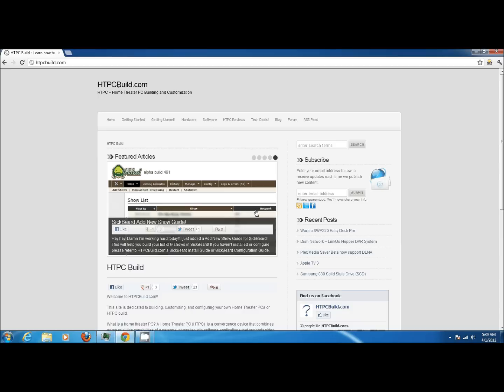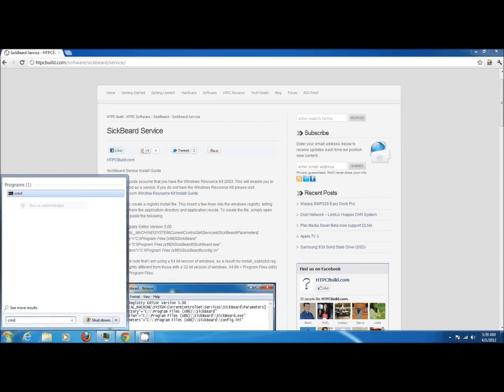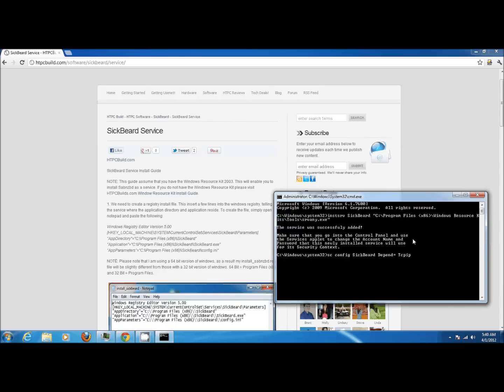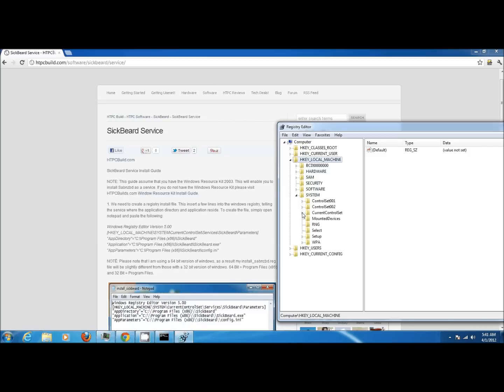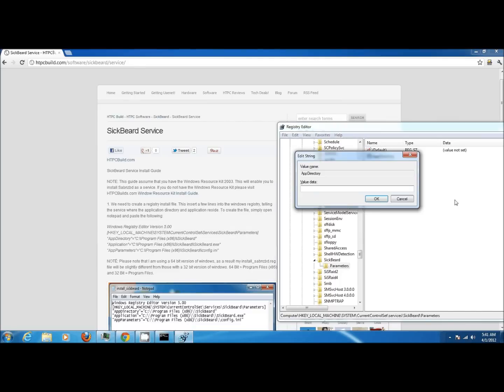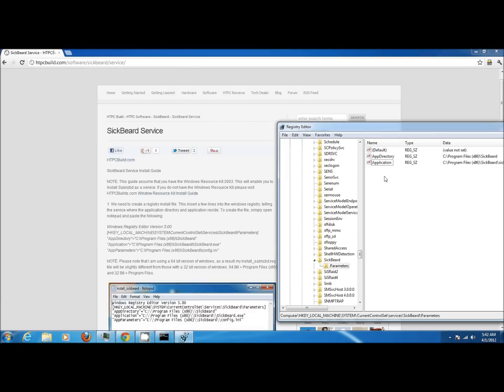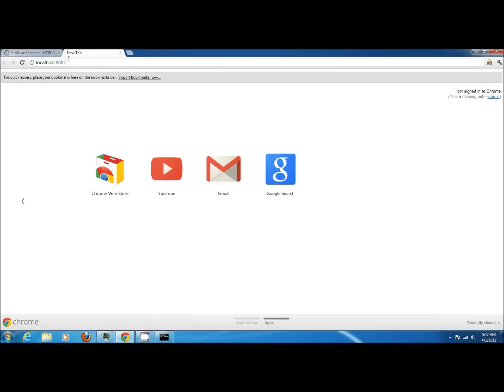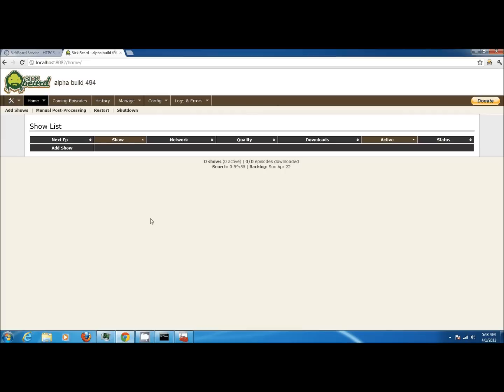SickBeard as a Windows Service - HTPCBuild.com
A Step by Step guide on how to create a windows service for SickBeard.